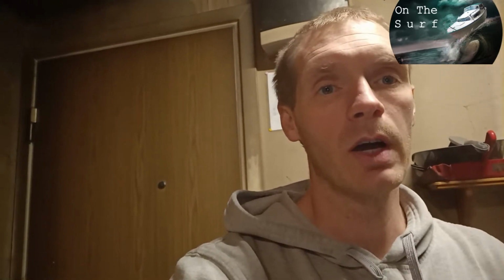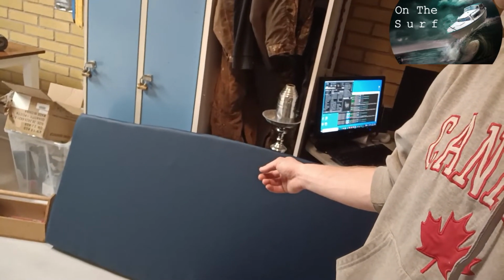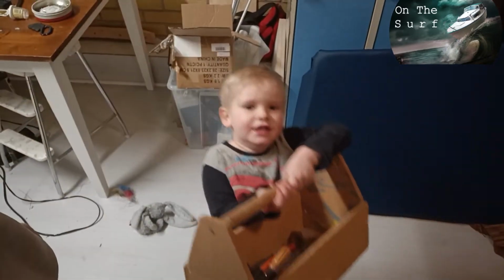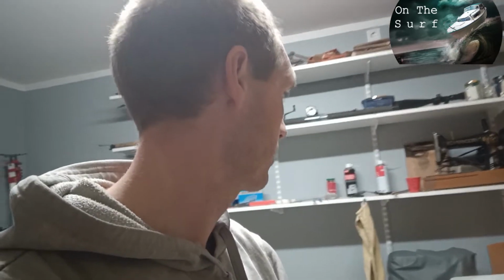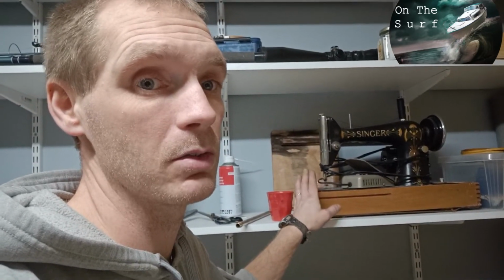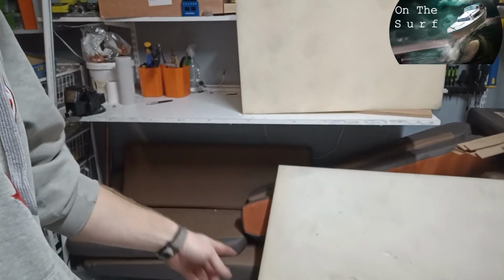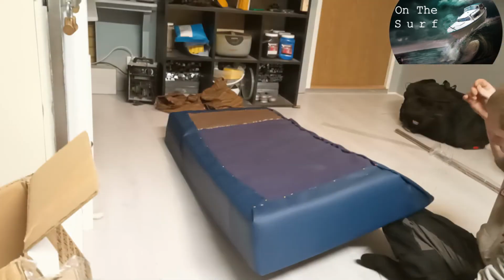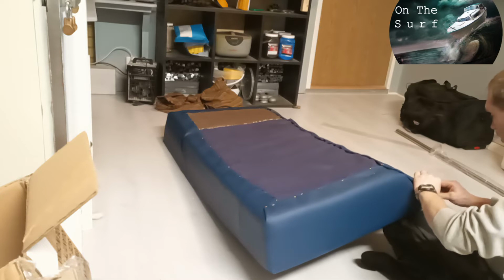The naked truth about boatwork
What to expect when you are dooing boatwork in the winter

Link to the video about how to make cushions